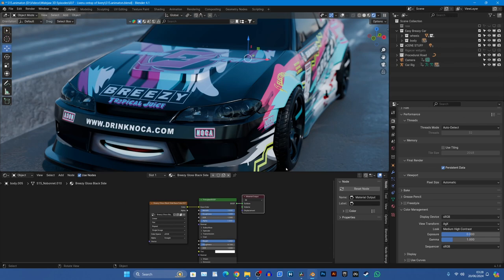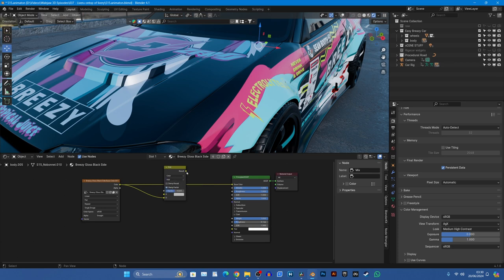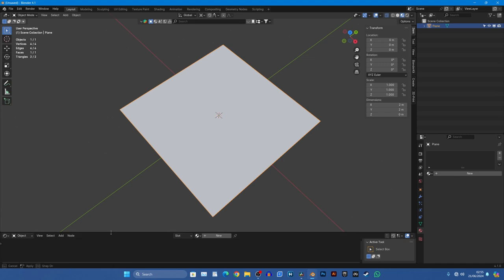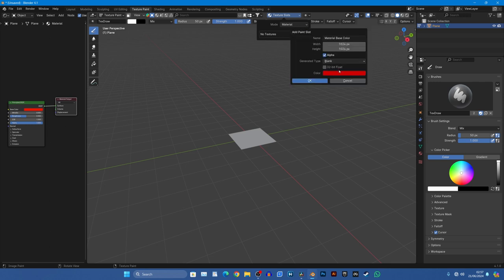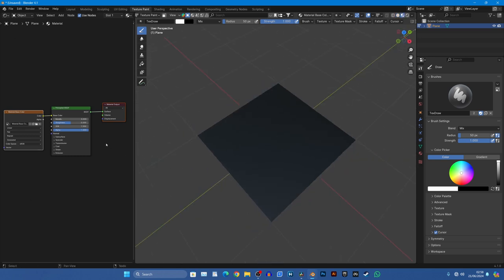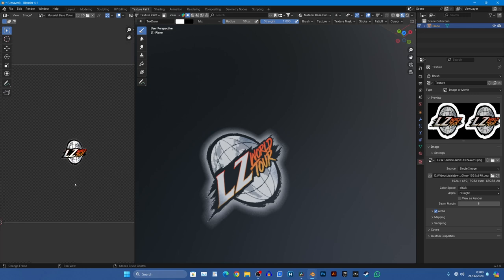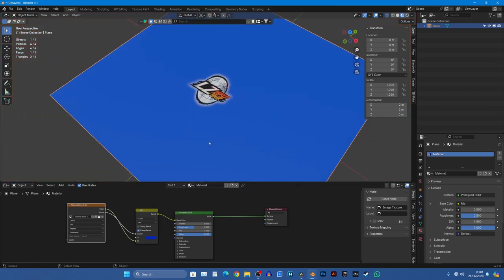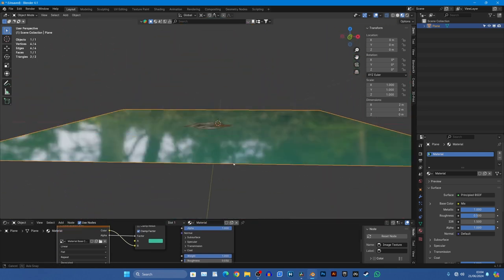How to Layer Stickers - Liverys Using Alpha Channel - Blender 4.1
In todays video i answer your question regarding how you can keep the editability of the colour or even texture beneath the livery. Here how, its super simple

0:00 Intro
0:17 Demonstrating the issue
2:06 How to make a Transparent Livery Texture in Blender 4.0
7:31 Outro